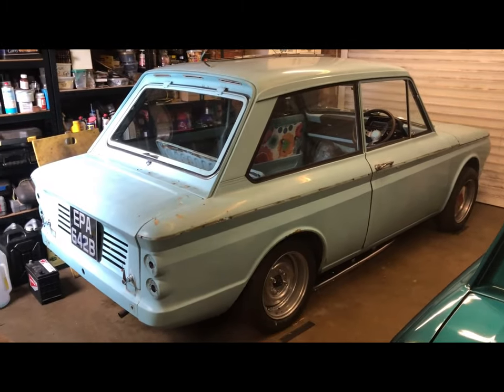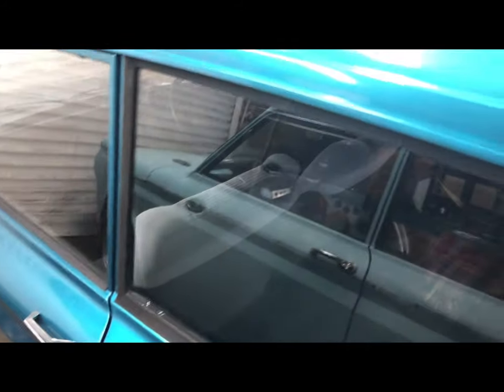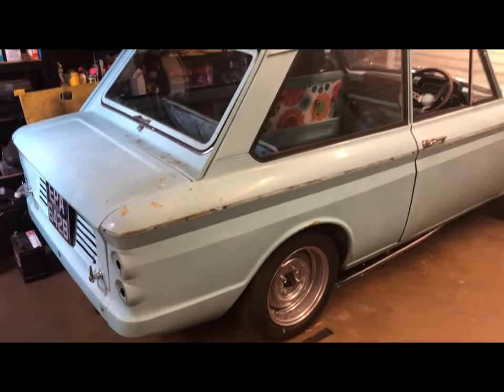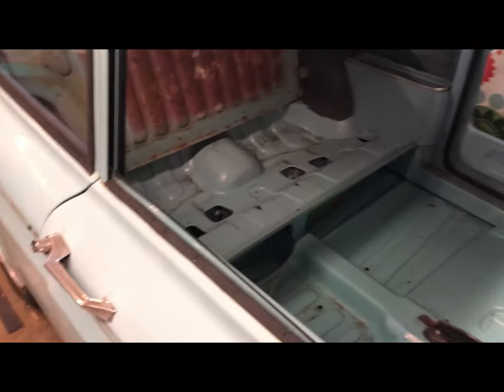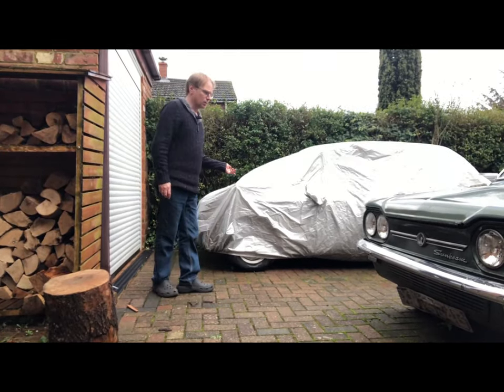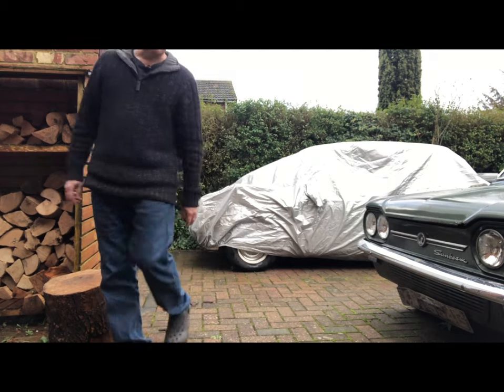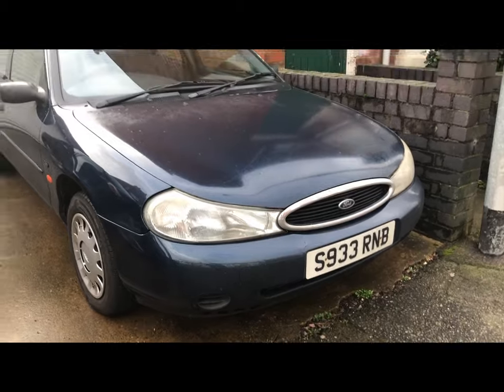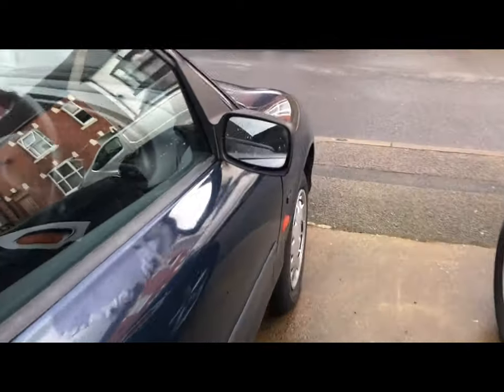Welcome to @Morgan's Miles - Fleet walk around including Hillman Imp(s), and driving a Ford Mondeo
Welcome to the first video from @Morgan's Miles. In this episode, we will walk you through the fleet including our 1964 Imp called Skye, our 1976 Imp Basic called Pele. There is brief look at the Sunbeam Stiletto project car and a peek under the covers of our 1967 Imp Super called Gracie. Finally, we'll got a drive in our ex-Furious Driving 1998 Ford Mondeo 1.8LX.